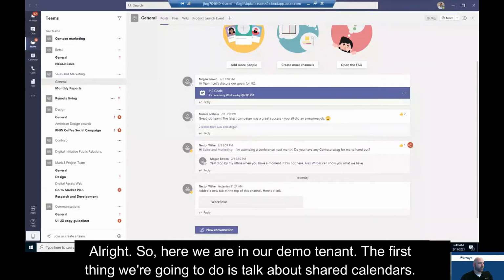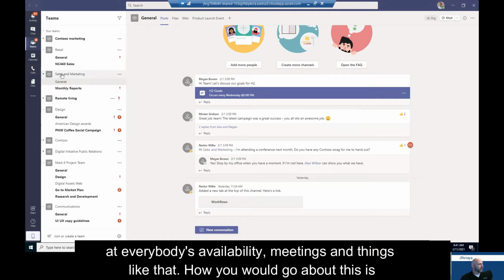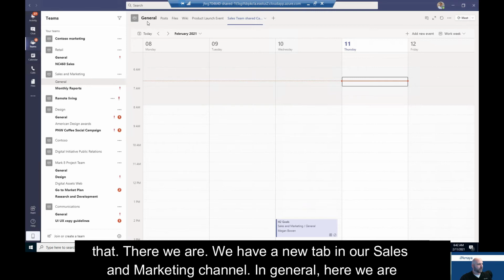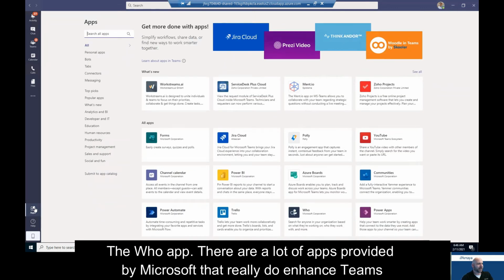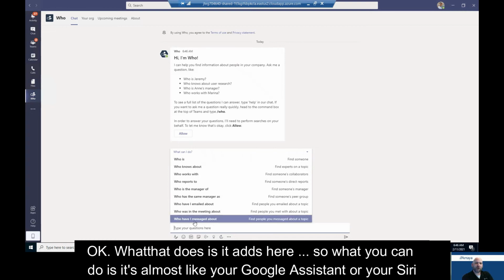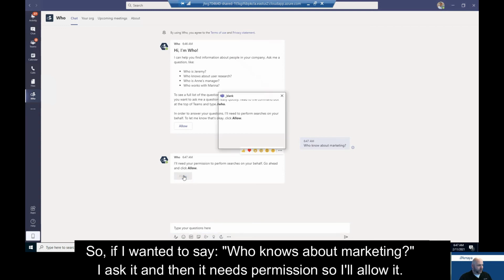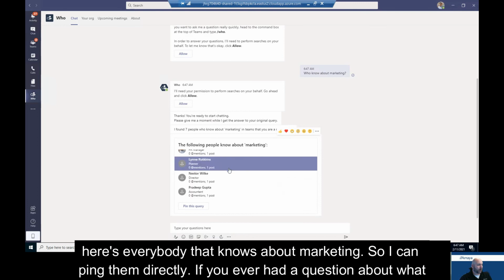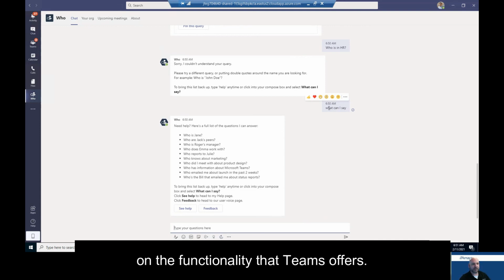Ask the Experts: Shared Channel Calendar and Who App Demos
John Salmons, one of Arraya's Inside Sales Engineers, demonstrates how to use two of the newest apps in Microsoft Teams: the Shared Channel Calendar and Who.